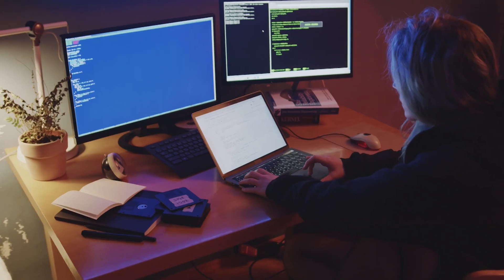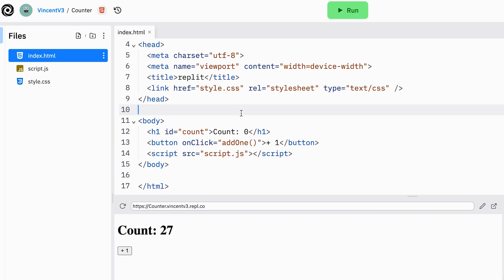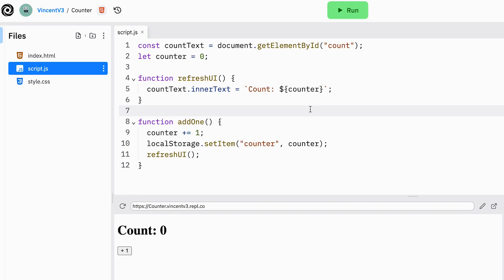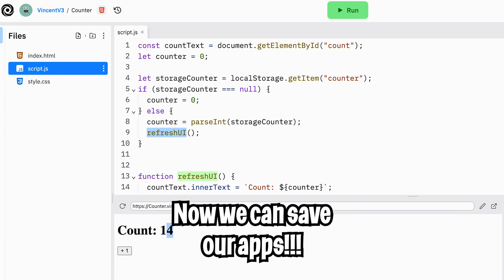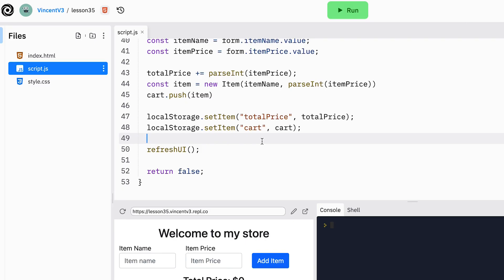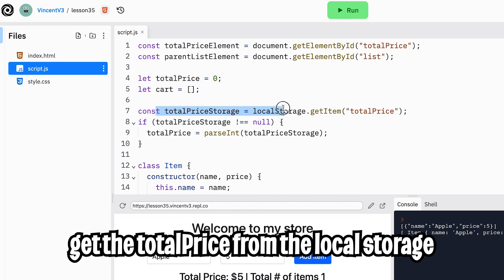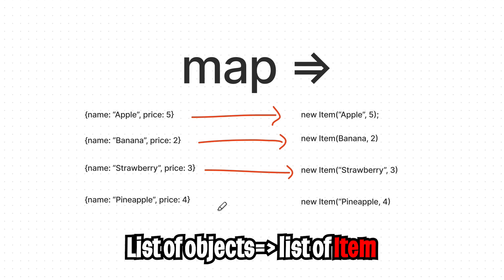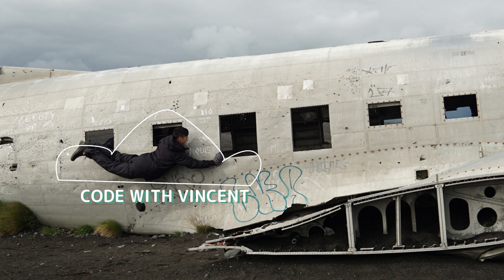Save data with local storage + JSON - Web Front-end Development | Lesson 37 (Free Coding Bootcamp)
In this lesson, we learn how to use local storage to save the state of our application. We also go over JSON and how it can be used with local storage.

Chapters
0:00 Introduction
0:15 Local storage
1:09 Simple example
1:50 Console Application
3:15 Add local storage to our app from Lesson 35
3:45 JSON
6:08 Map function
7:05 Comments as documentation
7:25 Cool projects to build